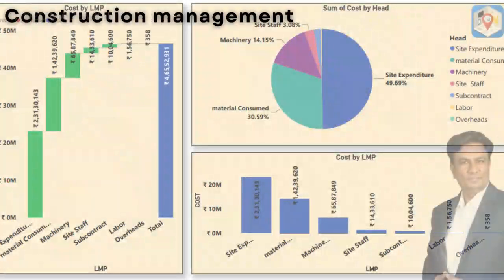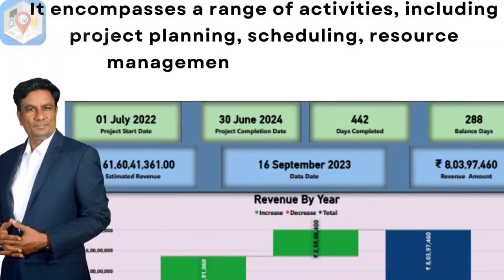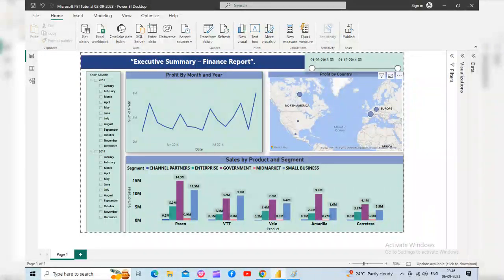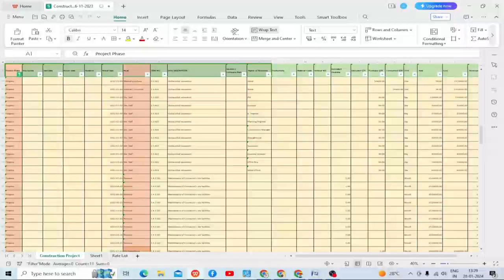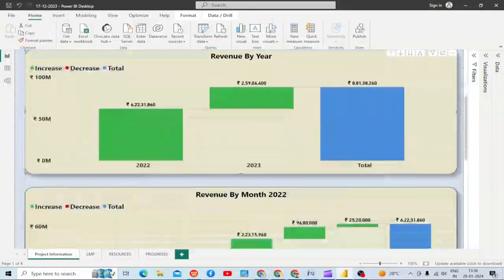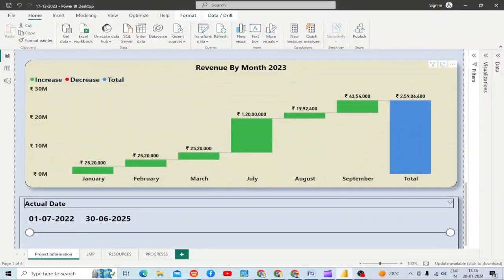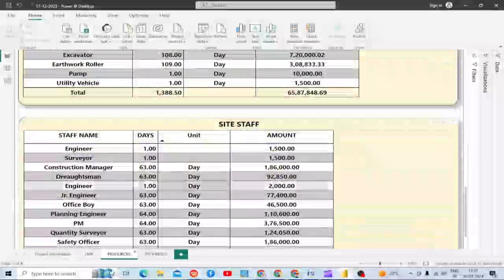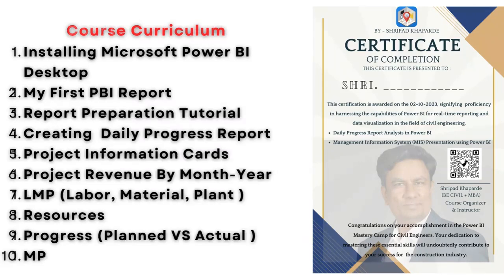Construction Management using Power BI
How to boost construction Management Career by learning Microsoft Power BI.

👨‍💻 Calling all Engineers! Elevate your skills in Microsoft Power BI with the exclusive Power BI Mastery Camp by Shripad Khaparde, available now on Udemy.com.

🌟 What's in Store for You:

Access comprehensive recorded sessions taught by industry expert Shripad Khaparde.
Dive into the world of Microsoft Power BI for Construction Management.
Learn at your own pace and convenience.
💰 Special Introductory Offer:
Hurry! For a limited time, grab the recorded sessions at an exclusive price. Don't miss out on this incredible opportunity to enhance your expertise in Power BI.

📚 Why Choose Power BI Mastery Camp?

Tailored for Engineers seeking advanced skills in construction management.
Lectures conveniently accessible on the Udemy platform.

As valuable engineers, your opinion is crucial. After completing the course, share your thoughts by writing a review. Your feedback helps us improve and guide others on their learning journey.

We appreciate your commitment to continuous learning. Don't miss out on this opportunity to master Power BI. Act now and transform your skills with Shripad Khaparde's Power BI Mastery Camp on Udemy!

Thank you for choosing excellence. 🚀✨